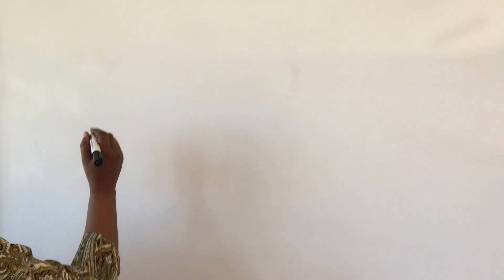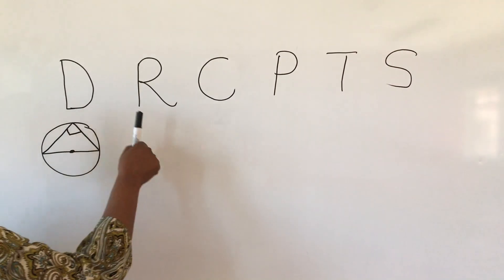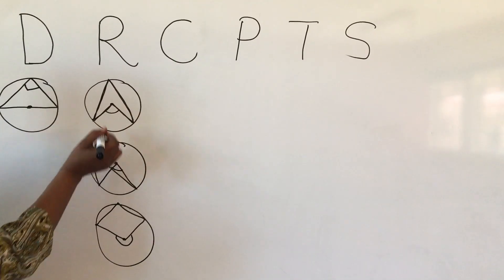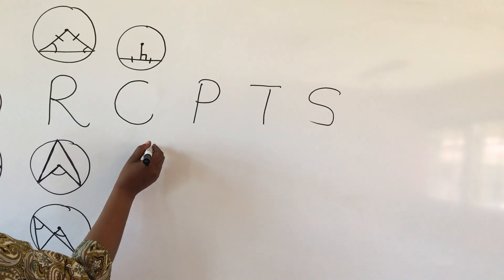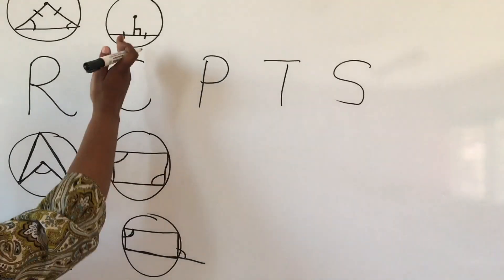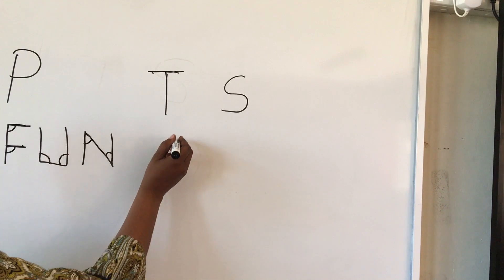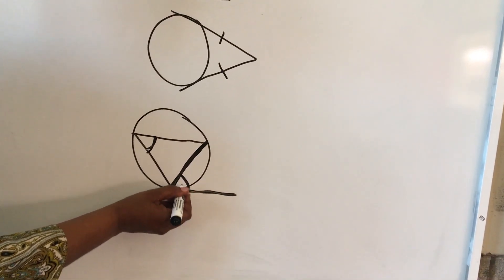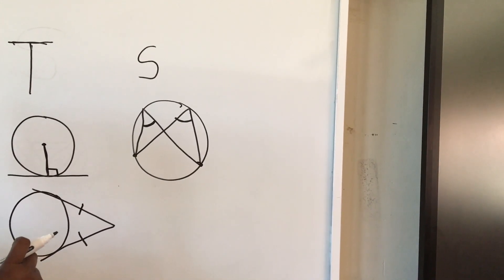EUCLIDEAN GEOMETRY || GRADE 11 & 12 - STRATEGIES TO APPROACH RIDERS - PART 1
Hi Gr 11 & 12, if you've been struggling with Euclidean Geometry, this video is just for you.  Please join us when we look at strategies you can use to approach Riders and just in time for your exam preparation and study.